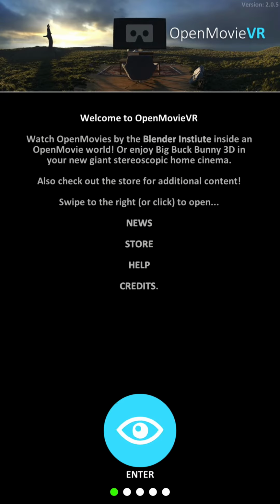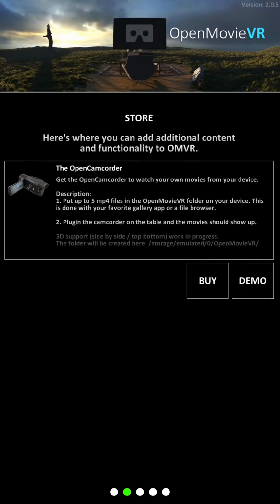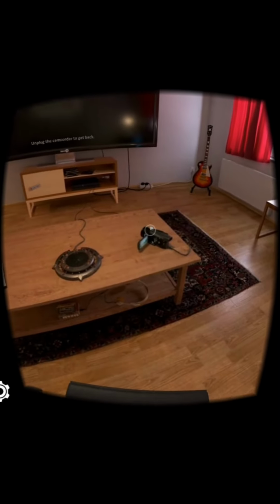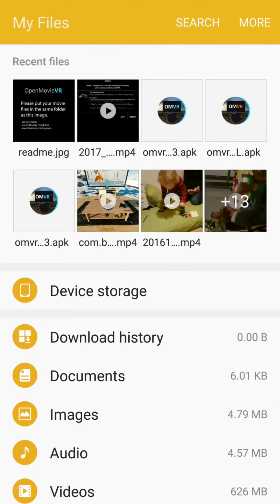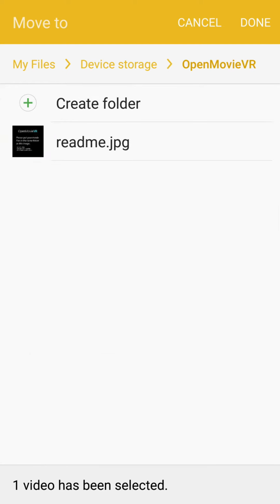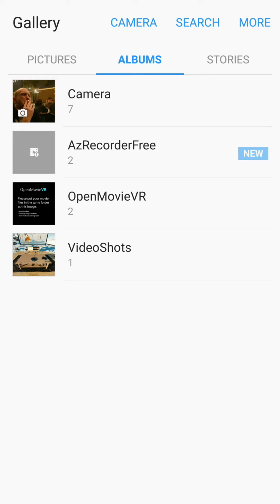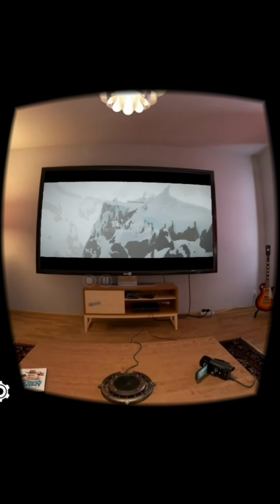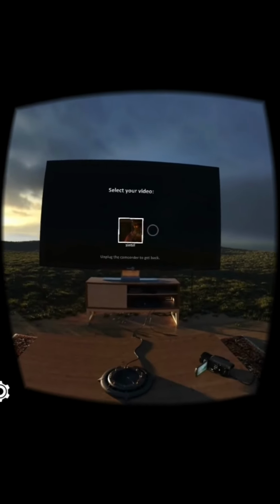OMVR 2.0 Camcorder Demo 20.01.2017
In this video we show the basic functions of the OpenCamcorder in OpenMovieVR. You can now watch your own movies from you device on the virtual tv in every environment.

By buying this app function you support the development of OMVR.